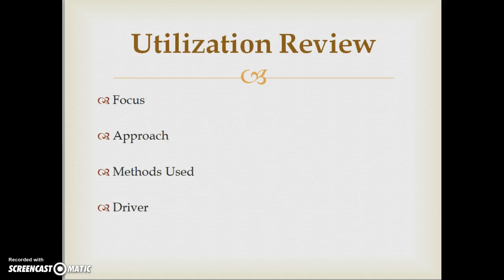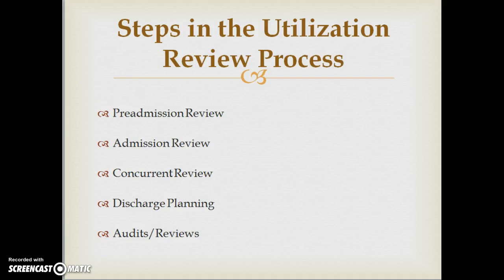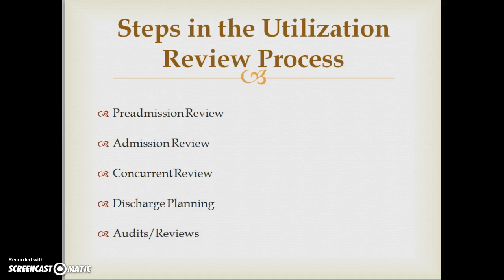Recording #5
Utilization Review Presentation